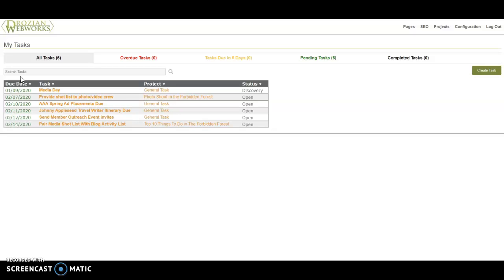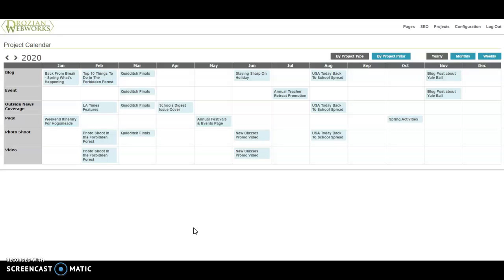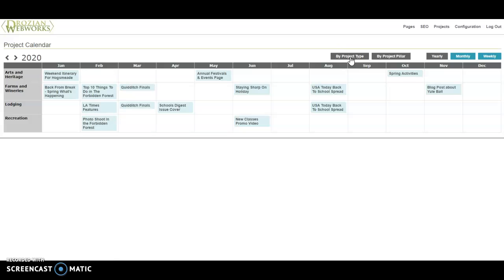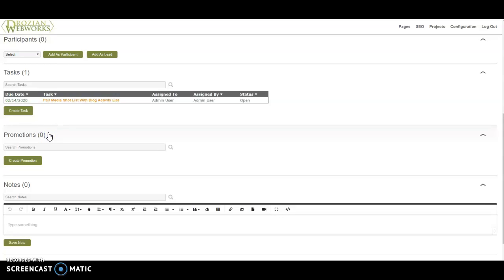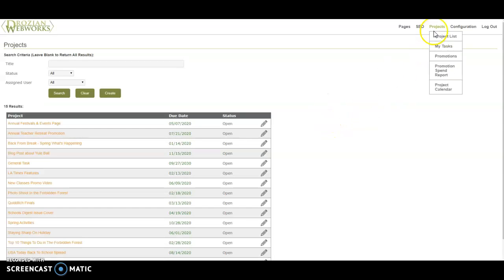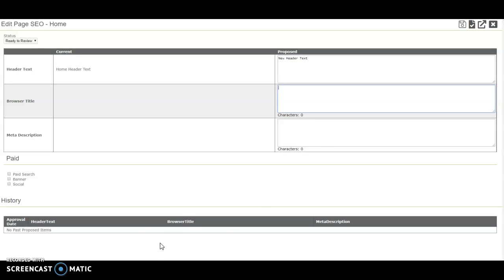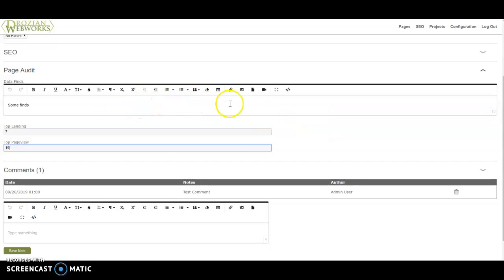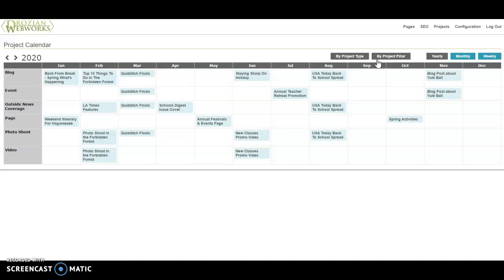Content Calendar Demo